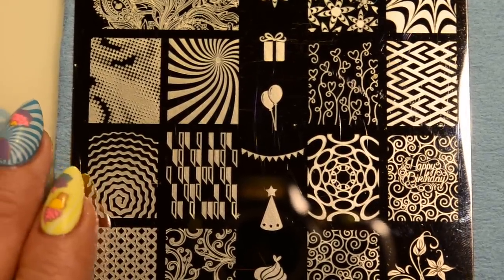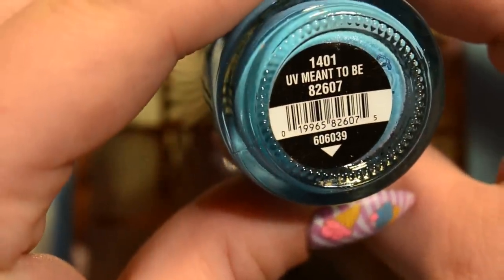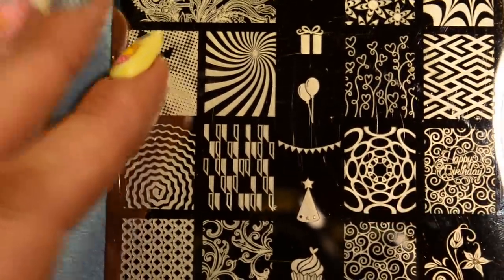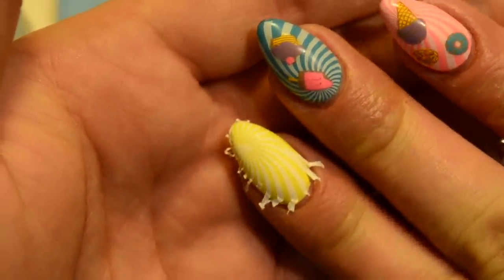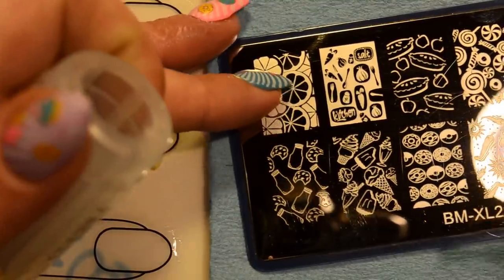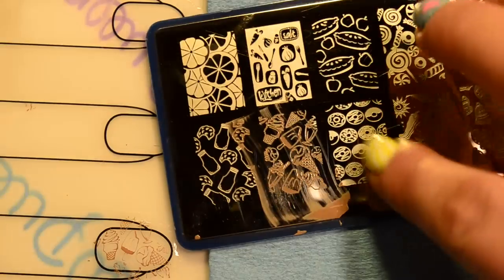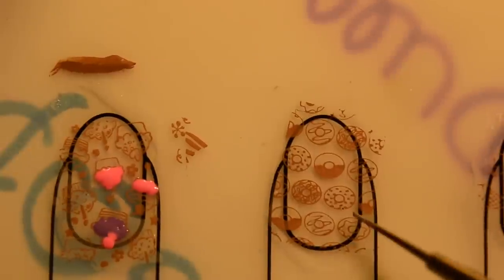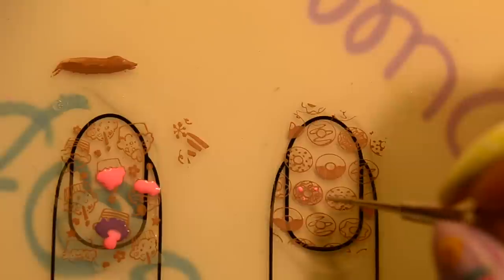Sweet treats summer mani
I hope you enjoyed this video, and if you did, please give me a thumbs up, comment, subscribe, and follow me on IG @pueen_queen! if you'd like to contact me, feel free to email me at

B. Loves plates/ color alike polish

QWEX31

PQ30

15%off of ejuibus plates on amazon
51902SDP

Thanks again for watching! I'd love to hear what you think of this mani.
! ! HAPPY STAMPING! !